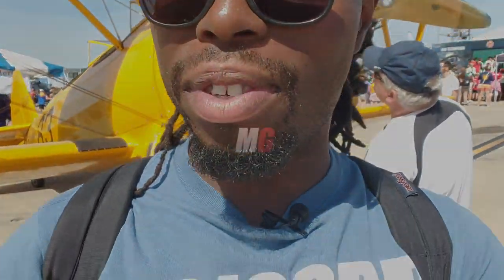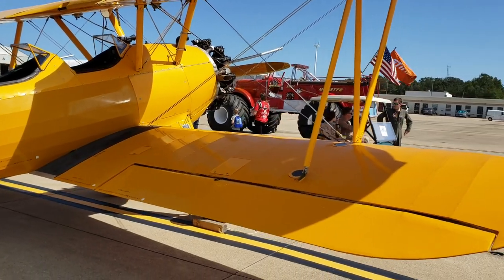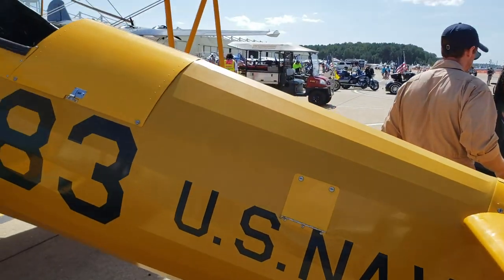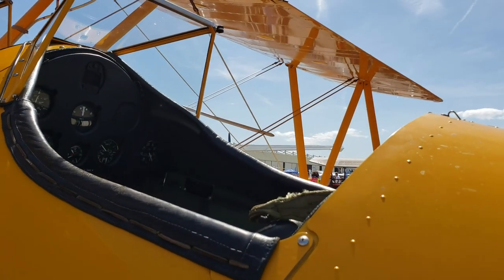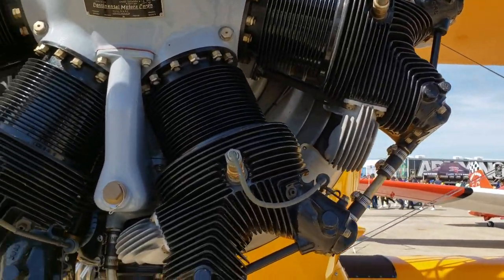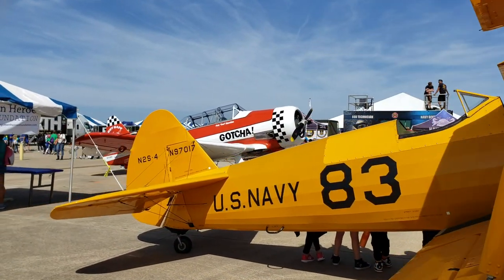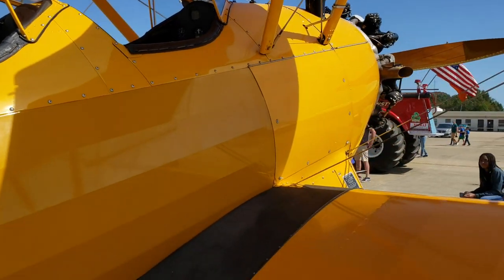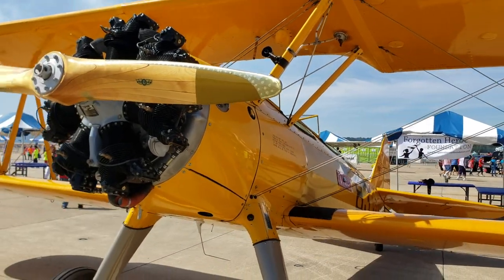The Stearman Is A Slow Airplane With A Big Engine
The Boeing Stearman is a biplane built in the 1930s and 1940s. These planes were used bu the United States military as a trainer aircraft. Over ten thousand of the Stearman were built and many of them served in WWII. After the war was over, thousands of them remained on used so they were sold in the civilian market. Many of the Stearman bought became popular as crop dusters, sports planes, many are still used today for aerobatics and wing walking in air shows.

Stearman specs

Engine: Continental 220 hp
Range: 550 miles
Speed: 100 mph
Useful load: 704 lbs